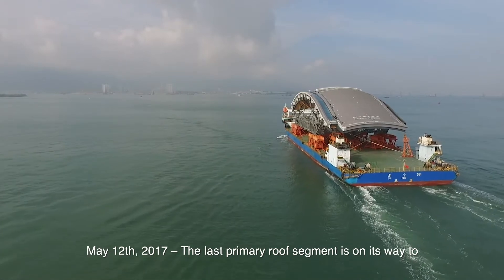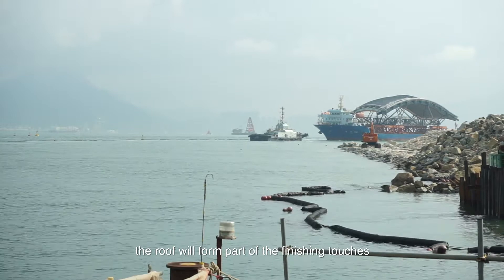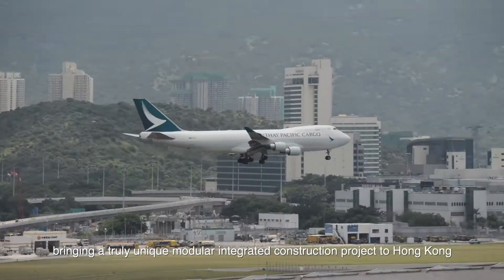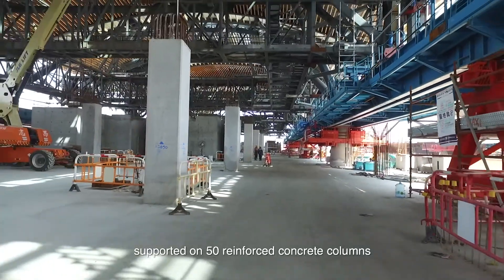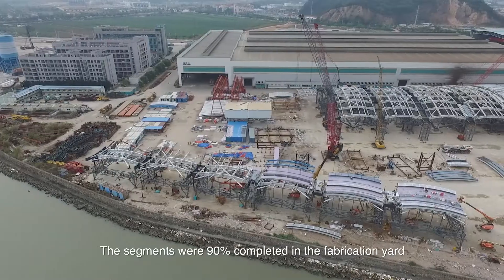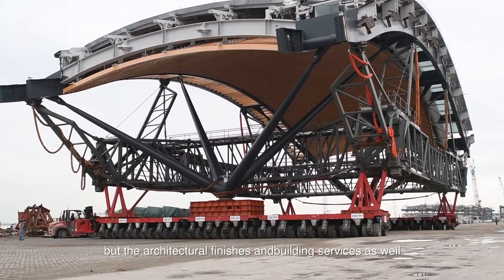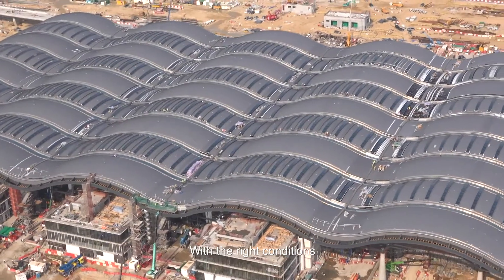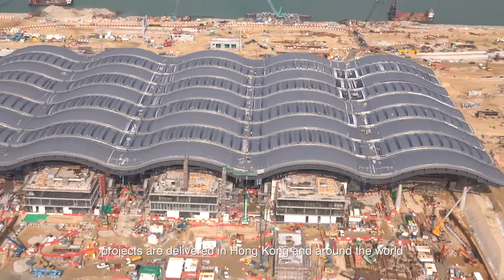The innovative roof erection method of HZMB Passenger Clearance Building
Leighton Asia’s award-winning HZMB Passenger Clearance Building project successfully mitigated safety risks by designing better and safer construction methods, especially working at height.

Check out this video for more insights!